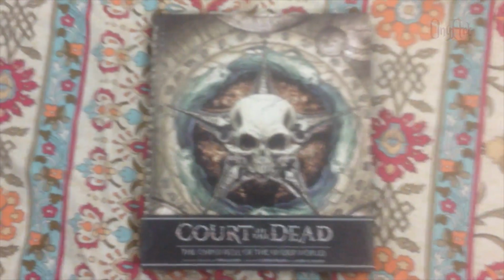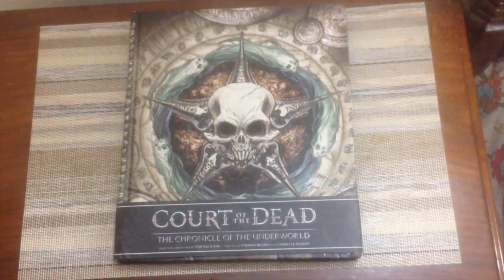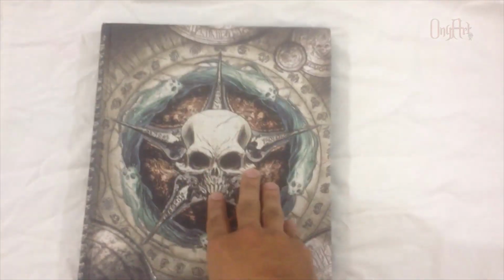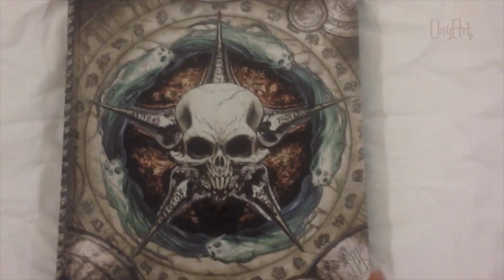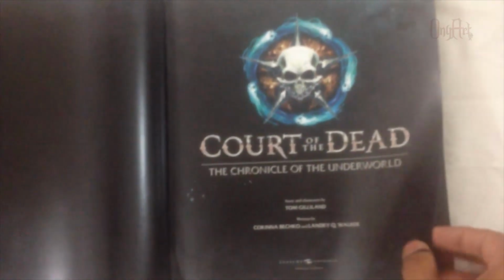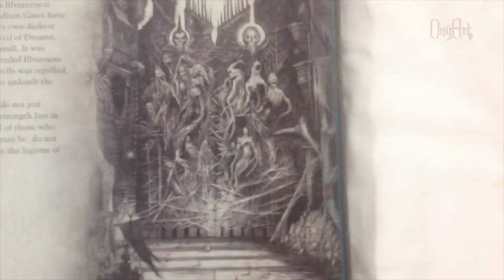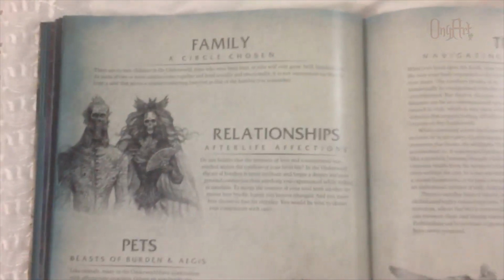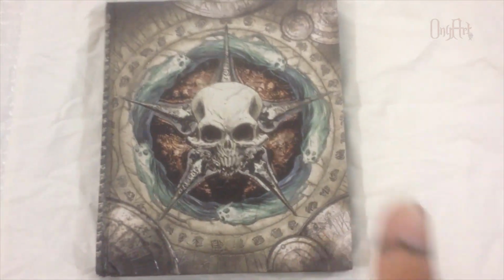Court of the Dead The Chronicle of the Underworld Book Review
My copy of the Court of the Dead The Chronicle of the Underworld finally arrived after so long of waiting. We take an initial first look at the book, its quality and what can we expect in this tome.

Delve into the dark and chilling history of the Underworld itself in this immersive companion to Sideshow Collectible’s hottest  property, Court of the Dead.